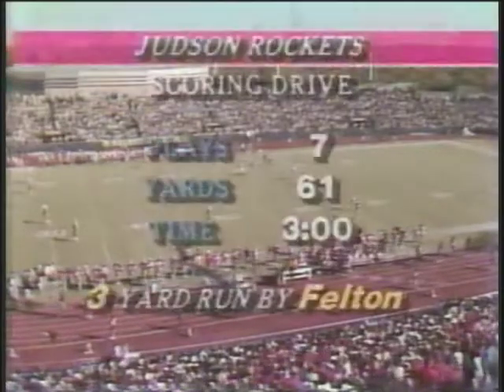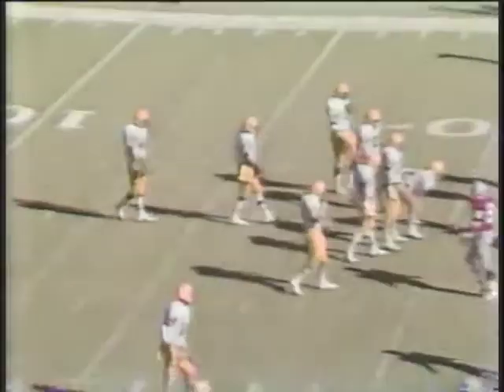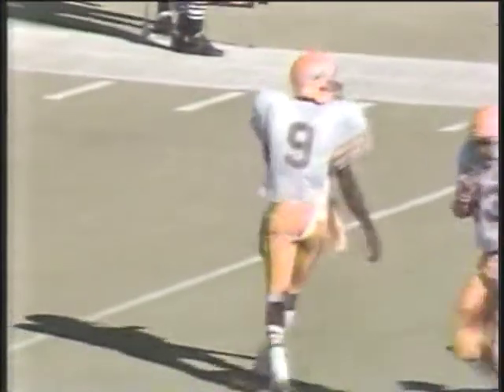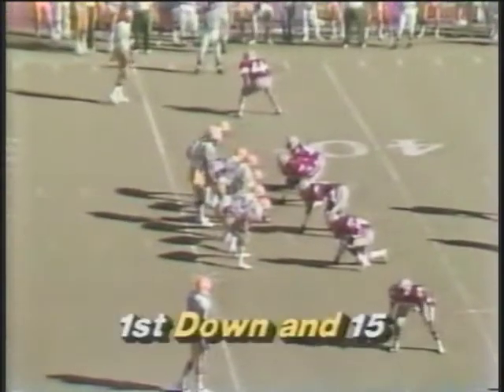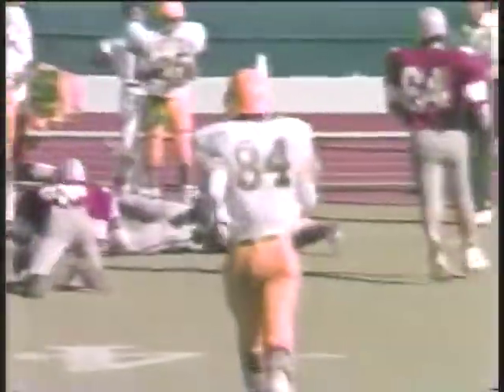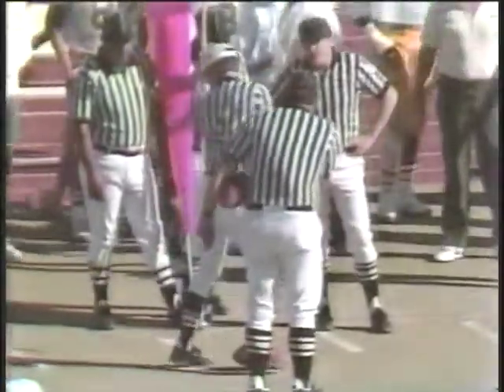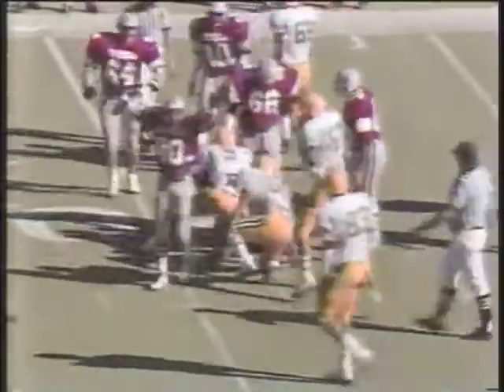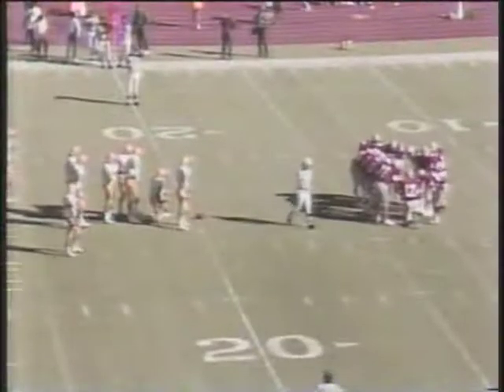Judson-Holmes 1986: Part 3